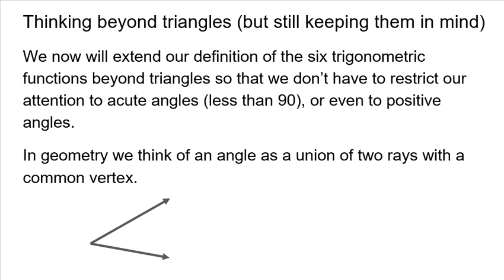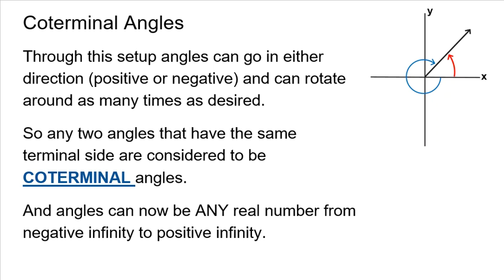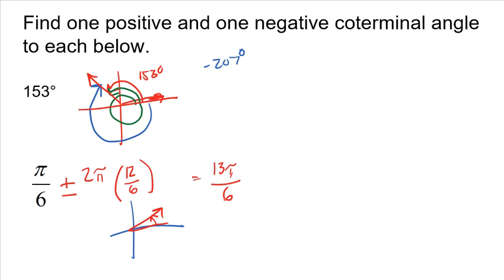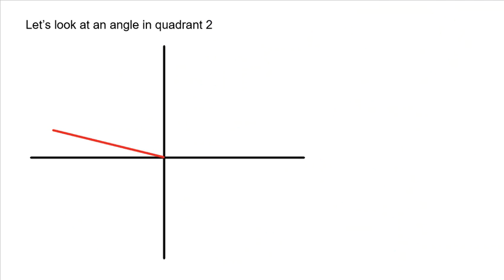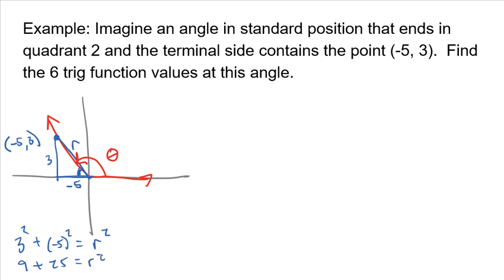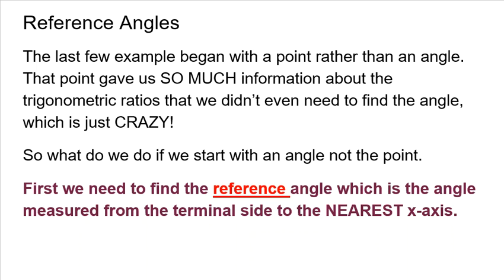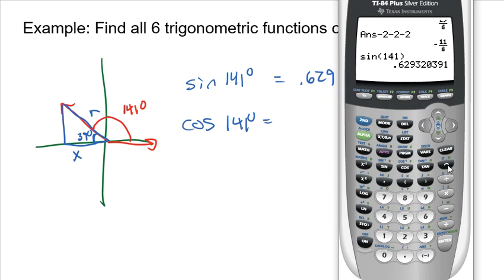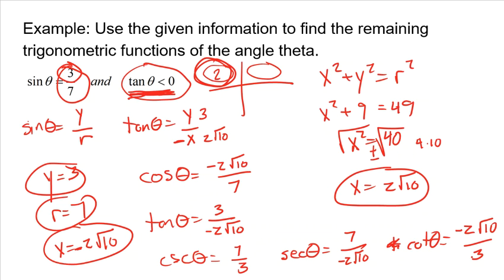Pre-Calculus: Unit 3 Trig Functions of Any Angle